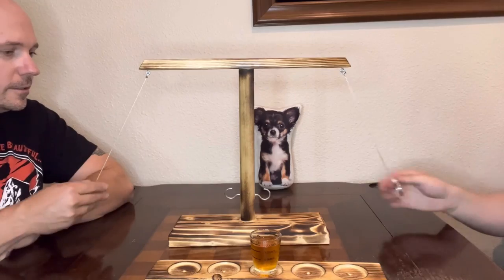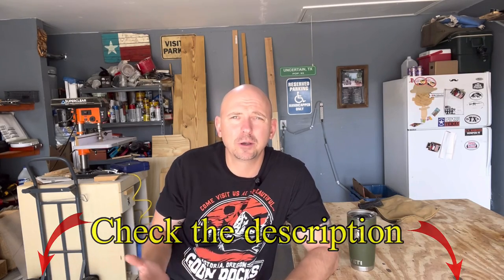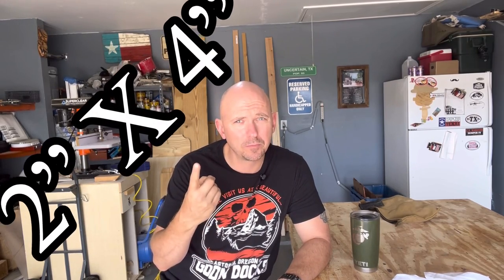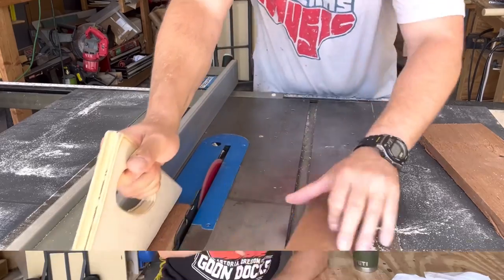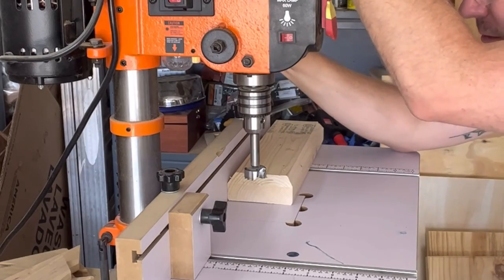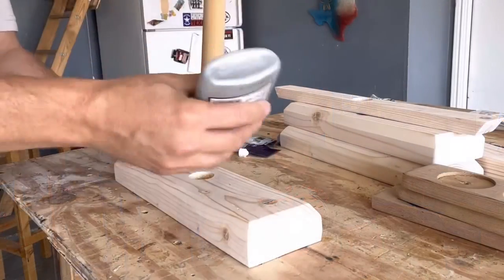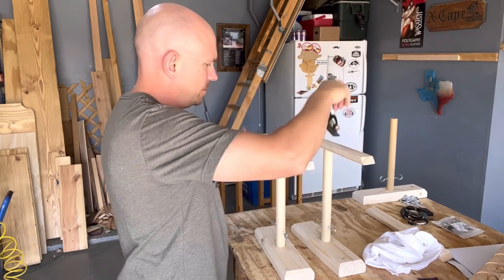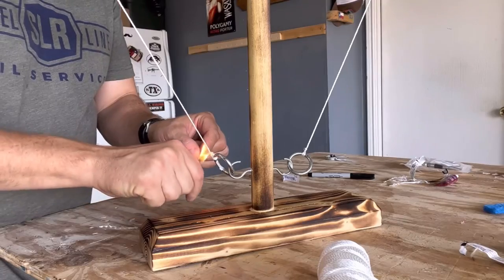Hook And Ring Battle Game (Also Sells Great In Craft Markets)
This game was suggested in a wood working group I am in on Facebook. They said "if you are not making these and selling them than your missing out on easy money".
They were right! I sell these at every market I attend, and people always comment how fun it is to play.
Ill show you how I make mine. General dimensions below but feel free to make your own how ever you like.

Materials and general dimensions below.

General Dimensions:
Base: 2" X 4" X 12"
Top: 1" X 2" X 15-1/2"
Dowel: 1-1/8" X 12.5" long (Note: drill small holes for hooks 2" from base, not the dowel bottom).
Game Piece for shot glass: 2-1/2" wide X 14-1/4" long. I use a 2" Forstner bit for the shallow holes. I make five holes spaced 2.5" apart. About 2" in from the end of the board.

♦Tools/Material I used in the video
Best Tape Ever
Rings I use
Delta T1 Table saw, Sold at Lowes

Good power Saw
Impact driver I use
Cordless Drill